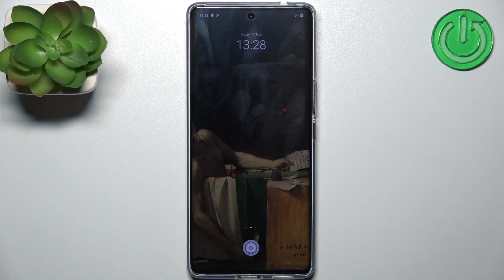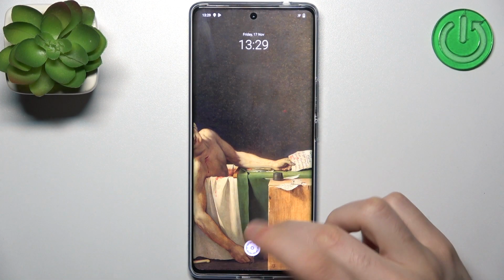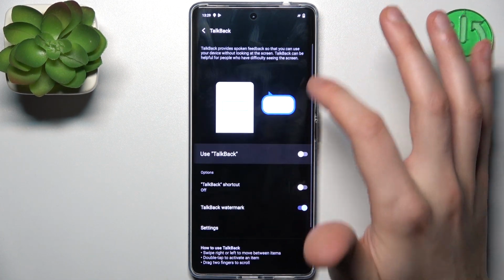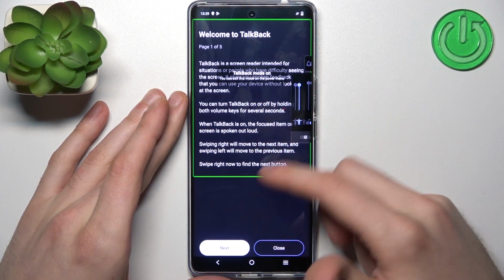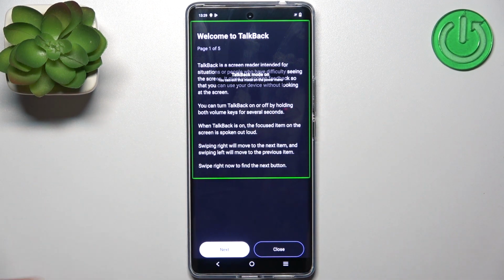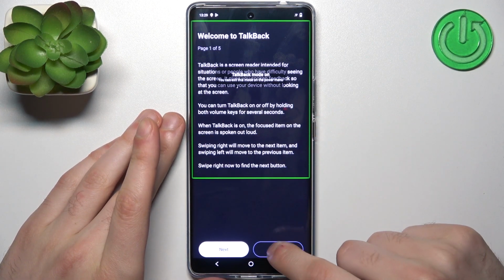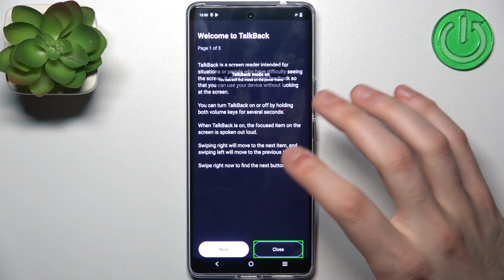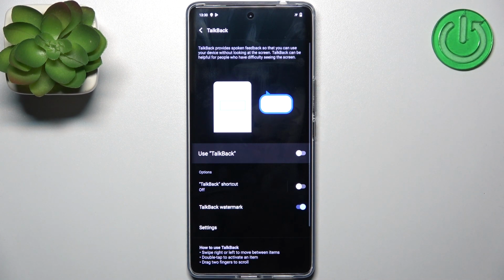How to Switch On & Switch Off the Talkback Feature on VIVO T2 Pro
Master the accessibility features of your VIVO T2 Pro with this guide on enabling and disabling TalkBack. Learn the step-by-step process to enhance or silence spoken feedback, catering to your preferences and needs. Take control of your device's accessibility settings and ensure a personalized and user-friendly experience on your VIVO T2 Pro.

How to turn on the talkback feature on VIVO T2 Pro? How t disable the talkback option on VIVO T2 Pro? How to manage interface voiceover on VIVO T2 Pro?